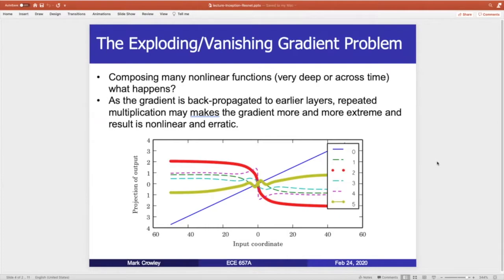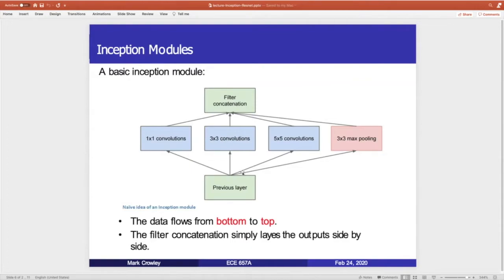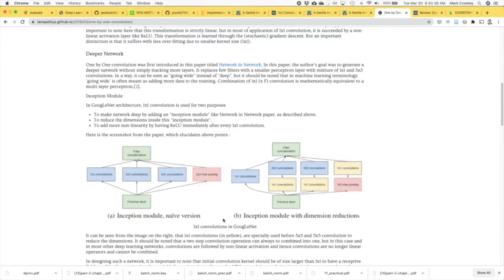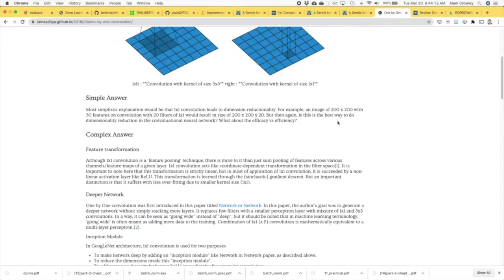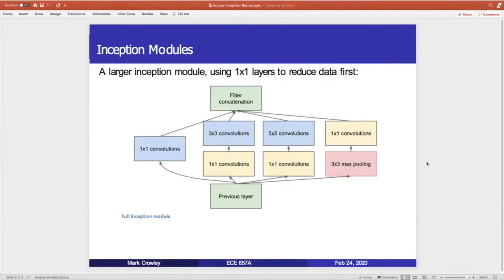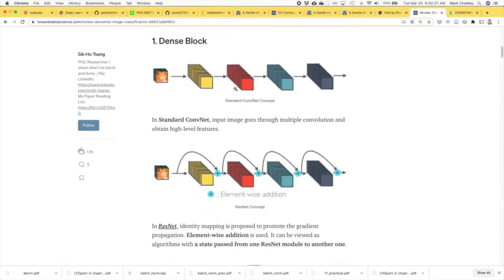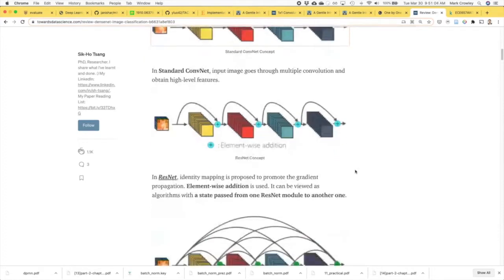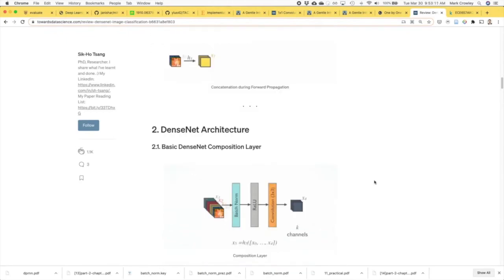Inception - Resnet - Densenet